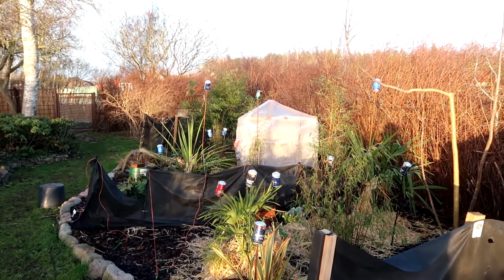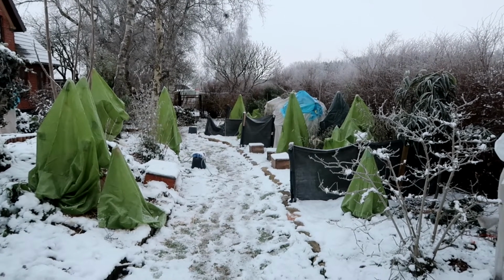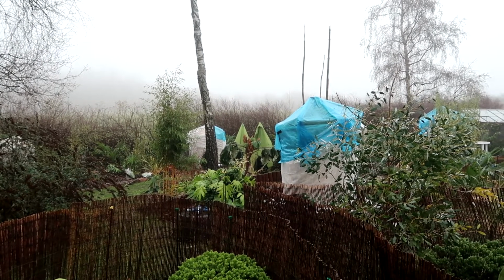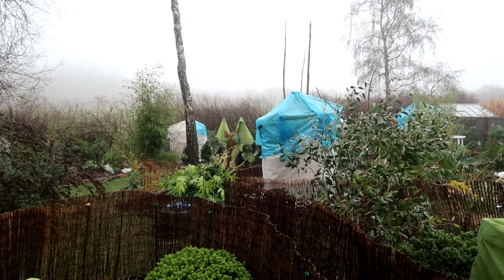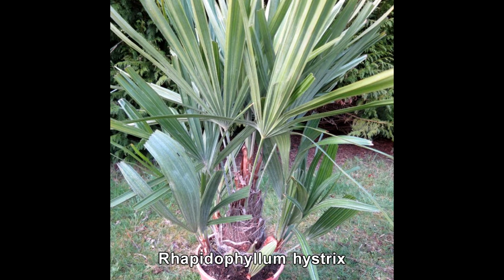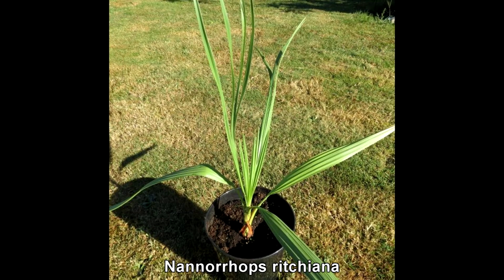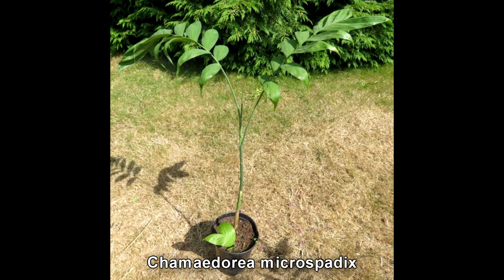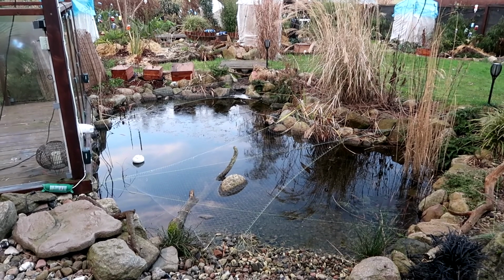The Jungle Garden - Episode 11 | Winter update (zone 7)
Here is a little mid-winter update on how things are coping in the Jungle Garden. Which palms survive in the garden in zone 7?

00:00 Intro
00:18 Welcome
01:16 Cans
01:58 Snow and heatcables
02:46 Frozen pond
02:58 Winter hardiness
04:32 Palms we have tried in the garden
05:00 Trachycarpus fortunei/wagnerianus
05:46 Rhapidophyllum hystrix
06:08 Butia odorata
06:28 Brahea edulis
06:49 Nannorrhops ritchiana
07:05 Serenoa repens
07:17 Chamaedorea radicalis
07:29 Chamadorea microspadix
07:47 Palms in the garden now
08:03 Yucca gloriosa in flower
08:18 Greenhouse tent
08:48 The end

I'm not sure the English nurseries will continue overseas shipping when the UK leaves the EU